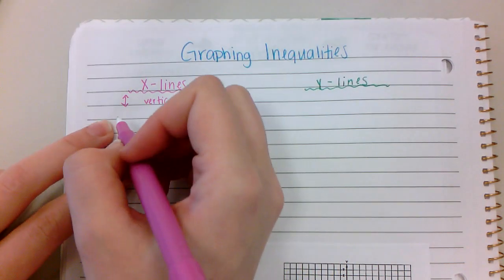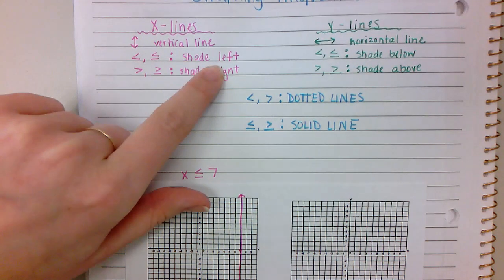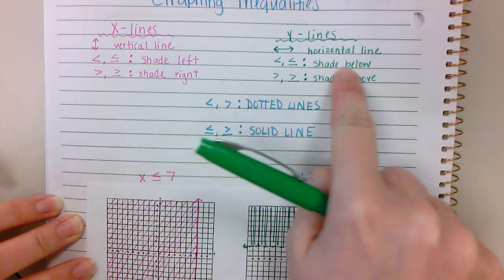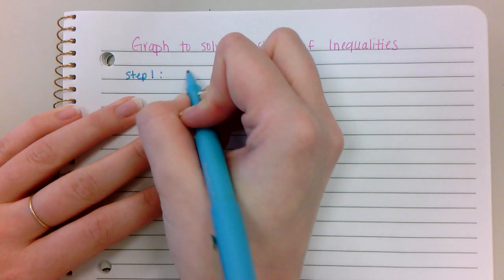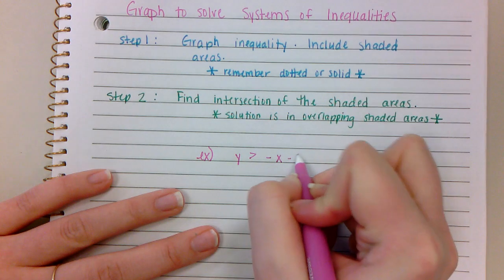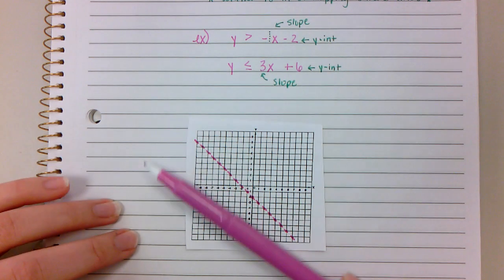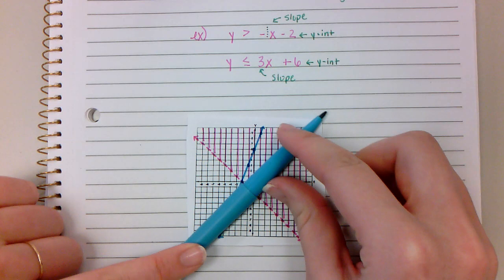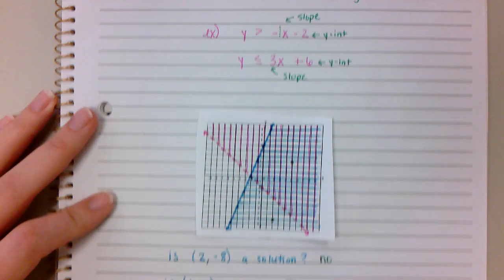Graphing Inequalities Notes Math 1